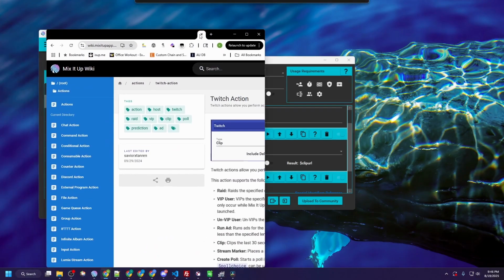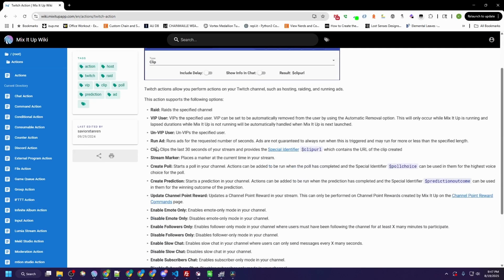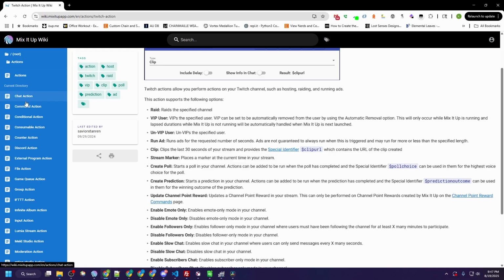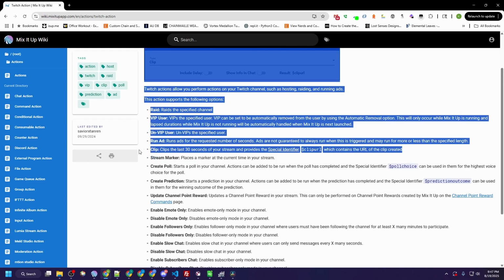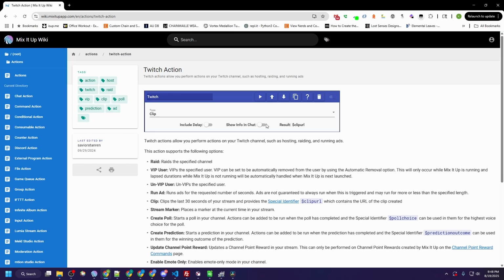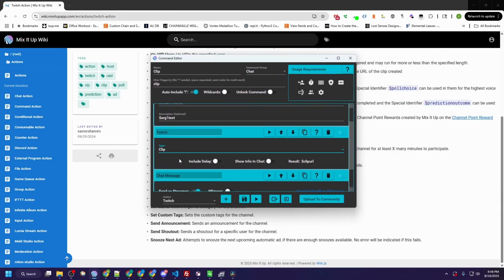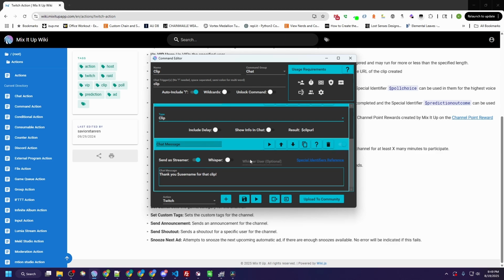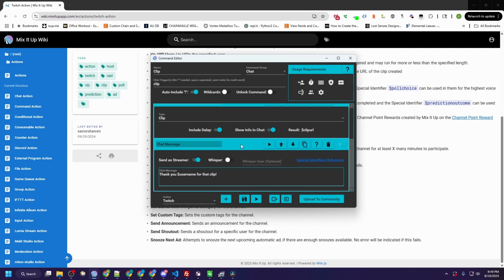Mix It Up Tutorial - Clip V2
Welcome to Keegers Mix It Up Tutorial Series! In this episode we learn from our mistake and add on to the Stream Markers command to make it MORE useful!